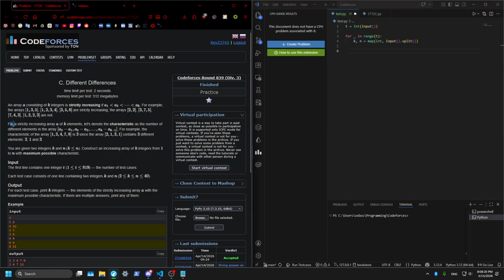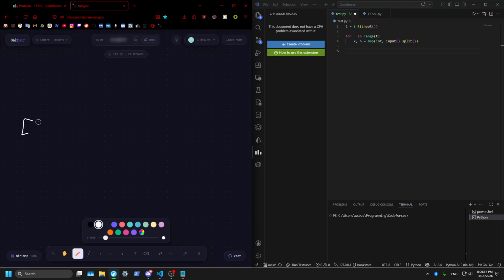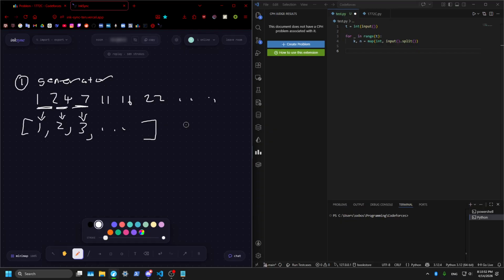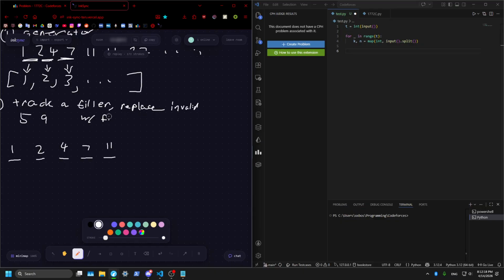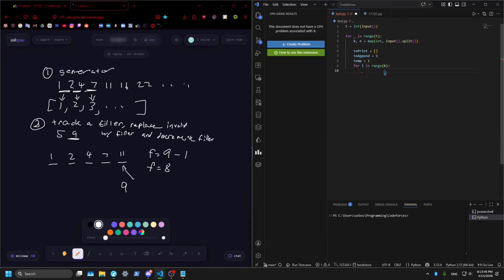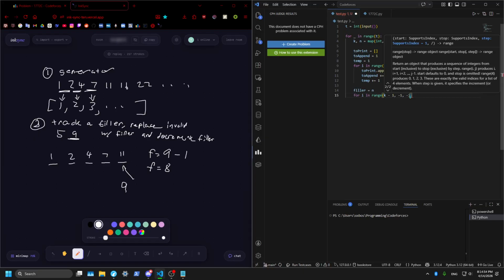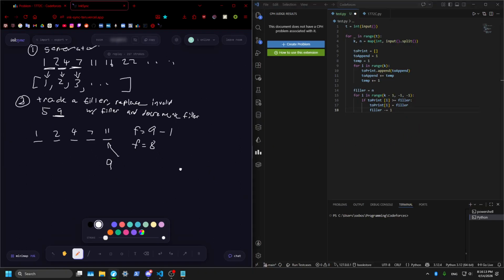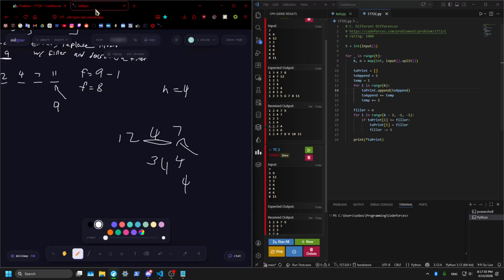Codeforces 1772C-Different Differences